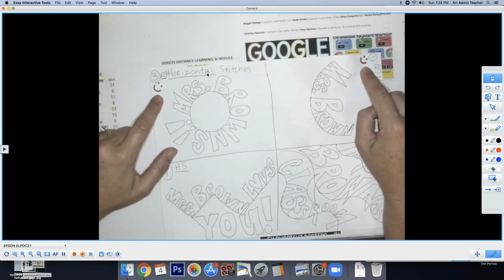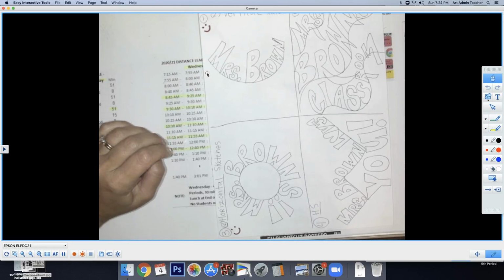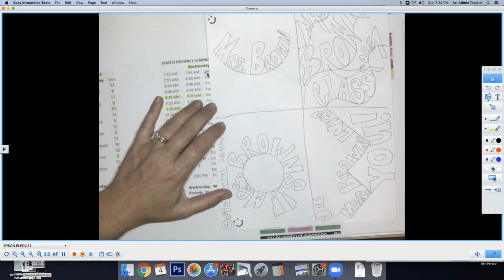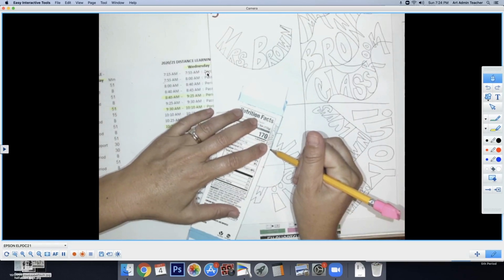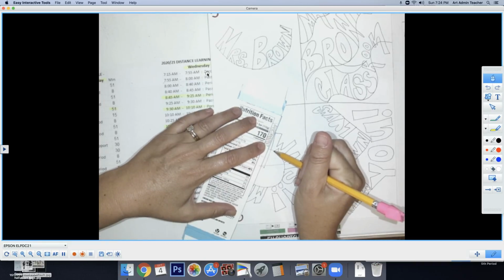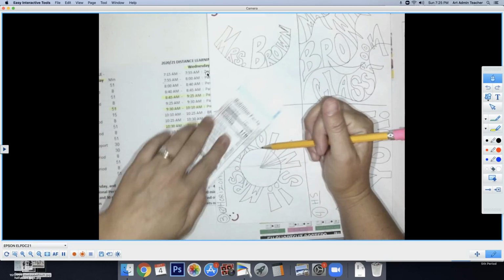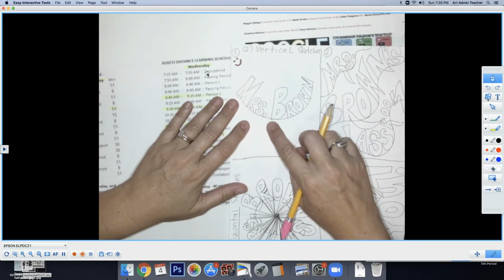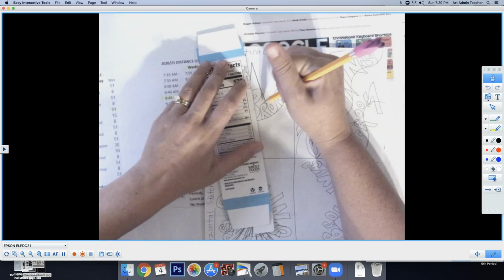Untitled: Oct 4, 2020 7:30 PM